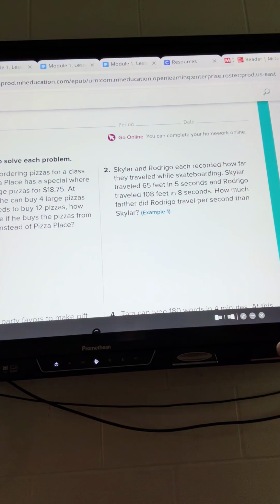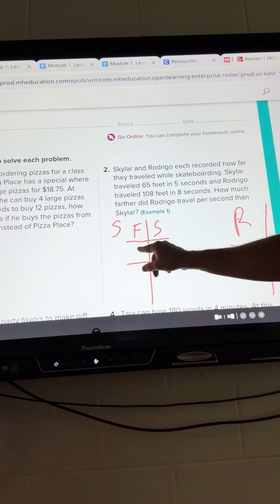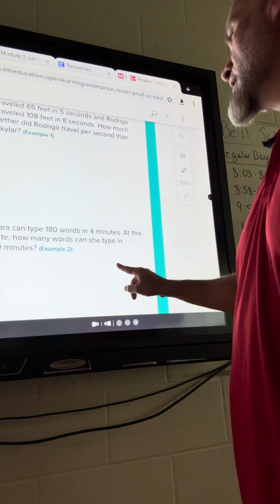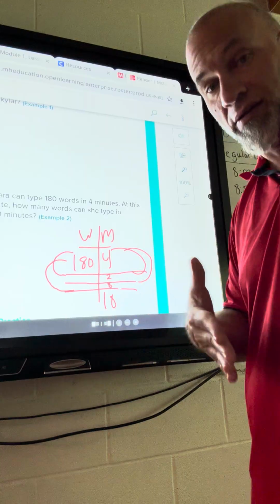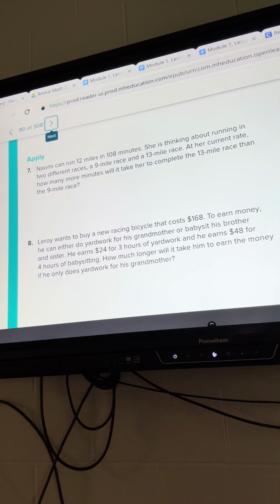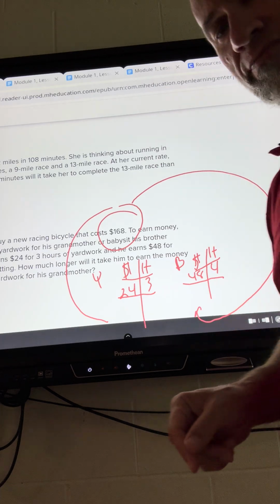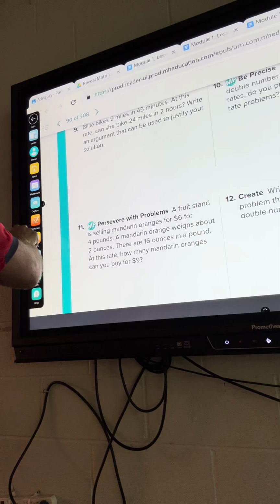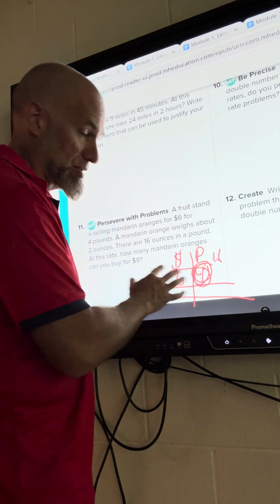Math Homework Tips for Monday, September 29, 2025